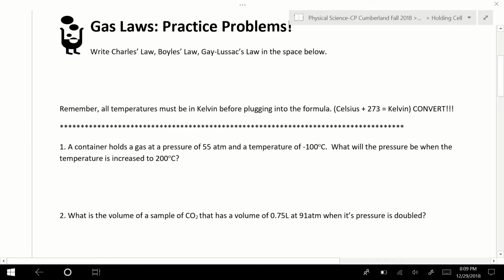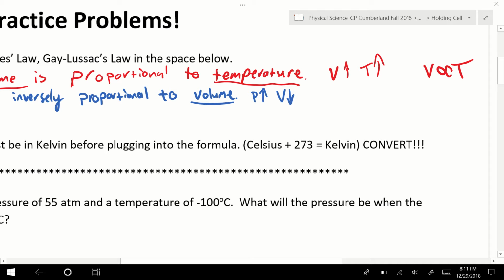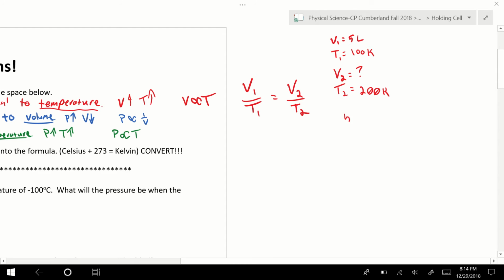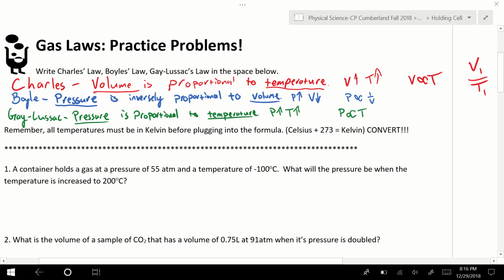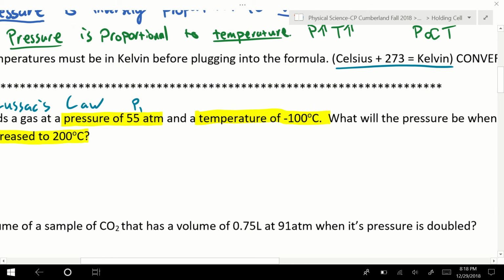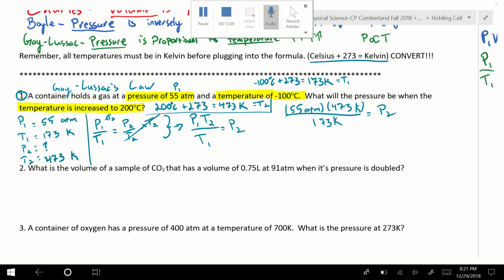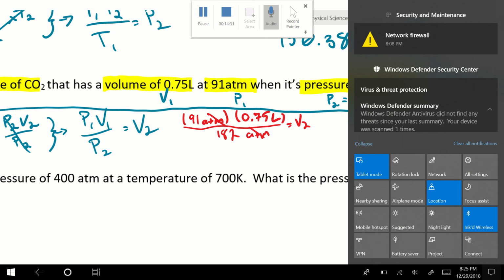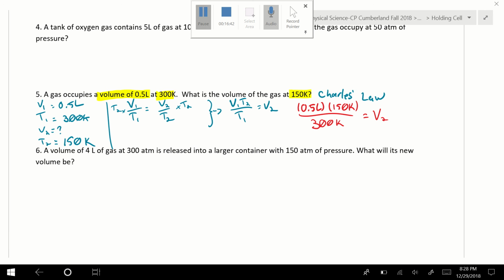Gas Laws Practice Video